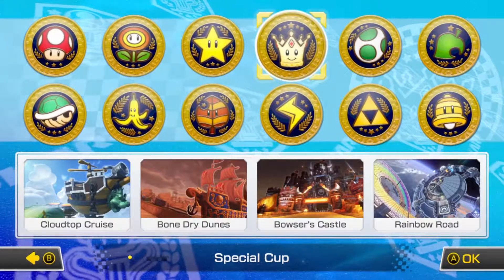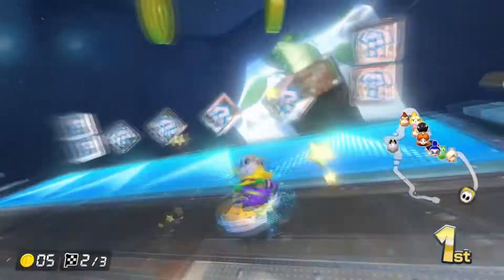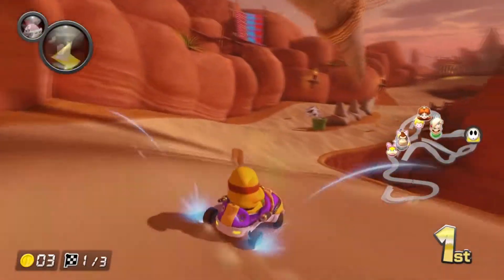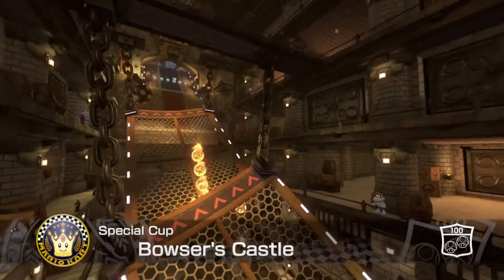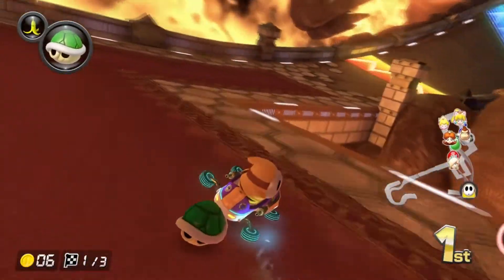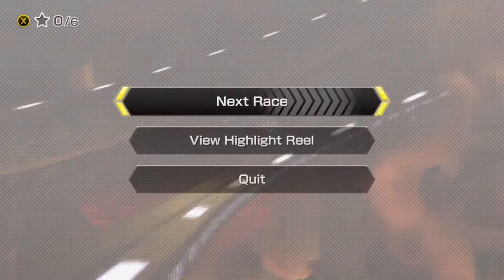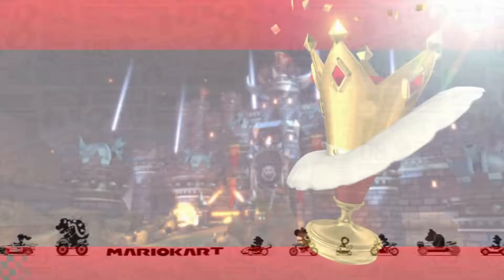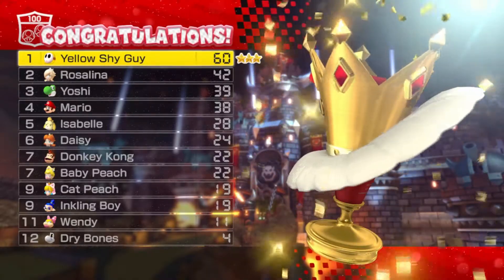100cc Special Cup (Mario Kart 8 Deluxe - Part 16)